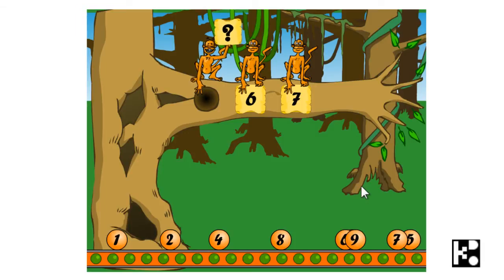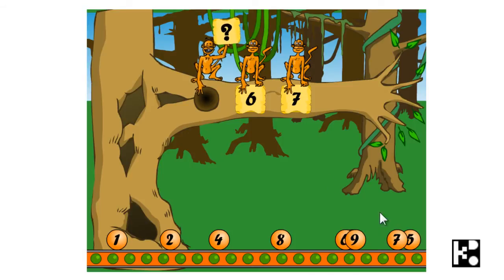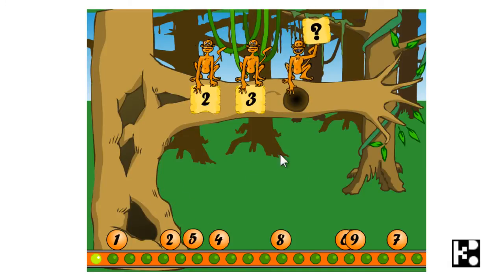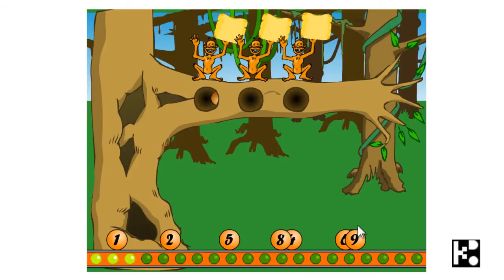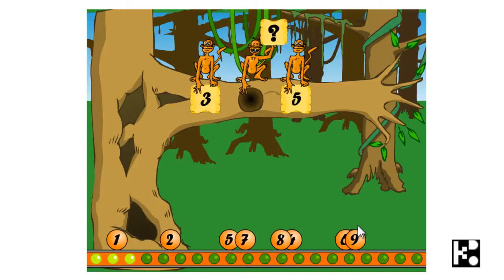CU016 Number Row by Kido Video How